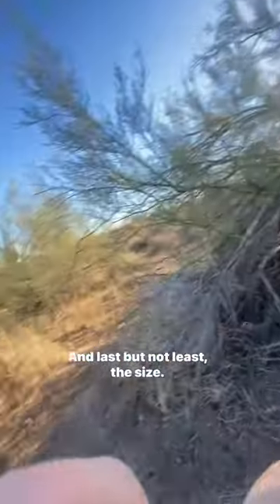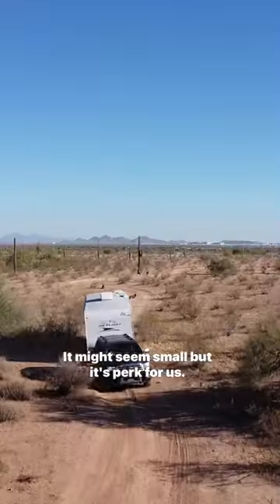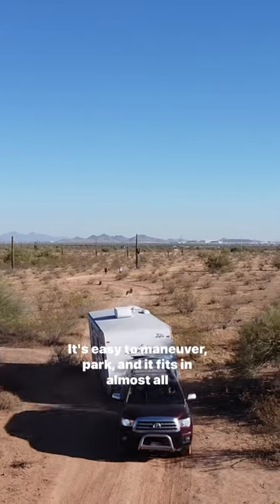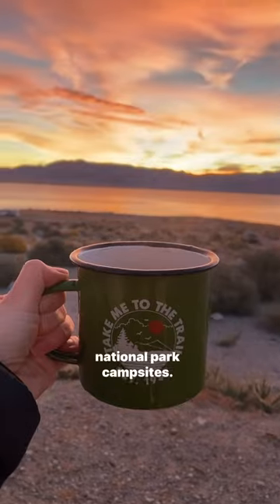Musician's RV Dream: Top 3 Must-Haves for Full-Time Living Under 30ft!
Join Jared and Kayla as we reveal our top 3 must-haves for our RV as full-time musicians! 🎵🚐 No slides, a two-bunk room, and all under 30 feet! Discover how we make it work and why these features are essential for our musical journey. 👍🔔